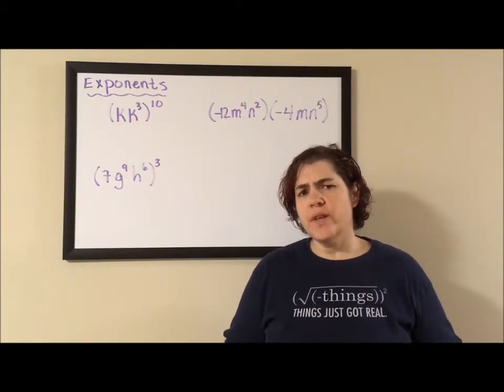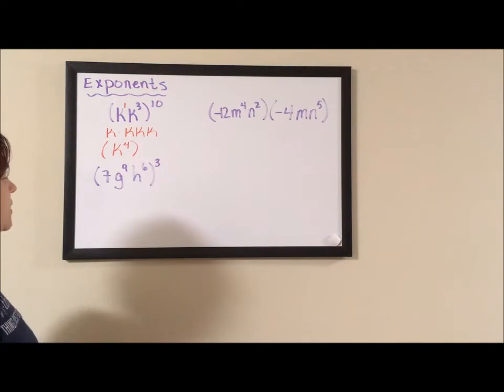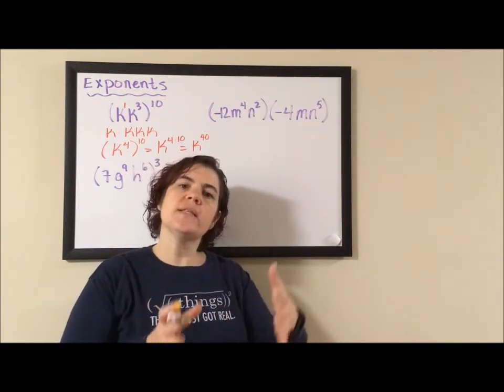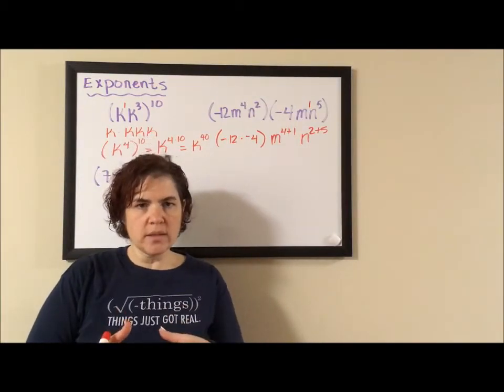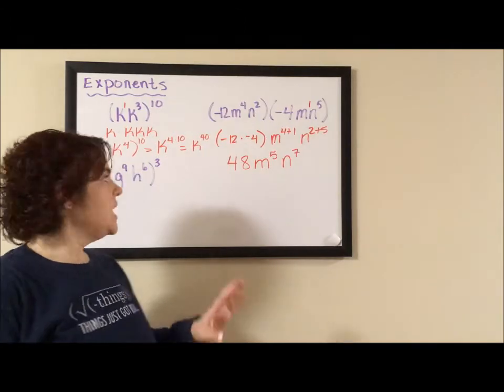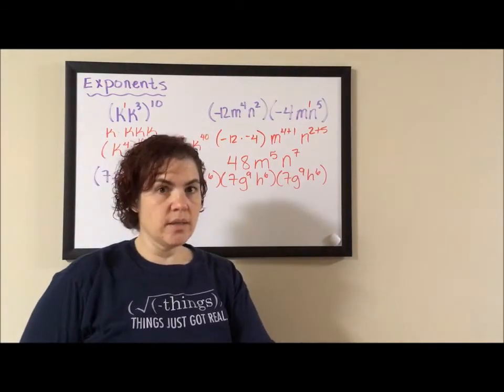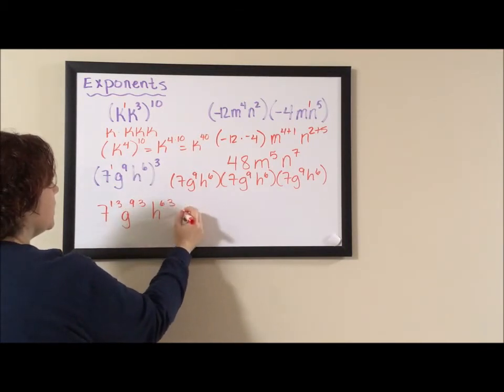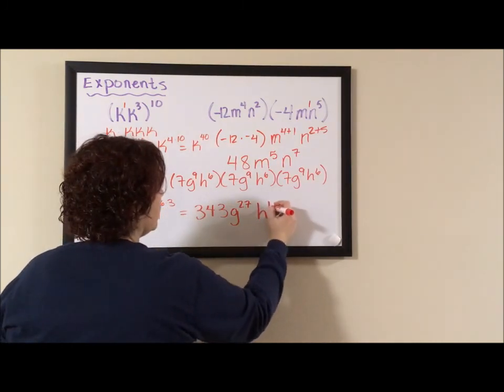Exponent examples 1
This video has 3 examples on the multiplication rule and what to do when there is an exponent attached to the parenthesis.